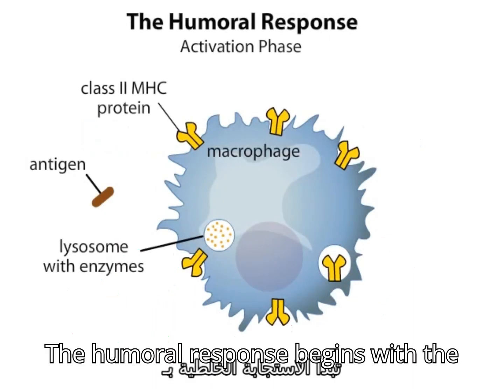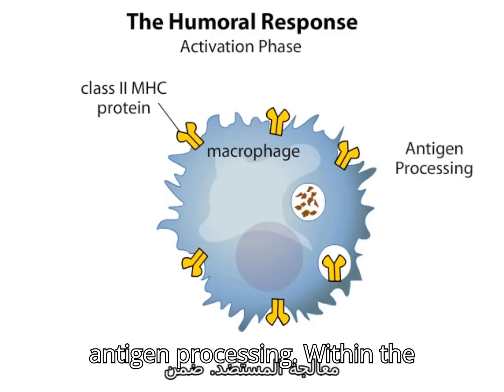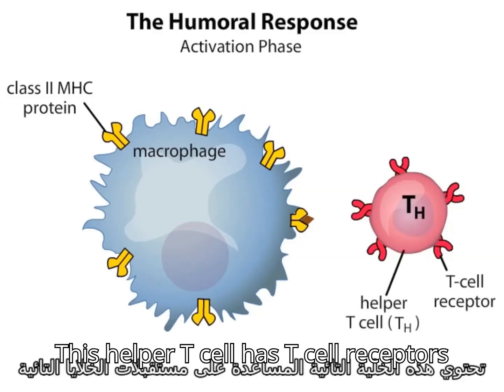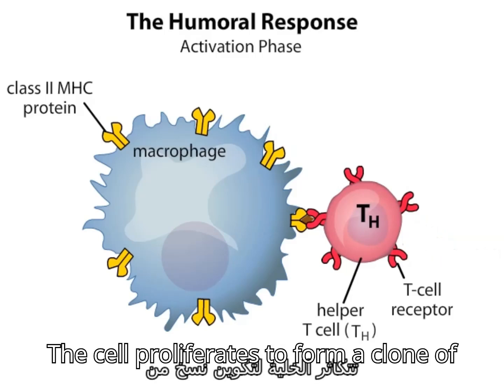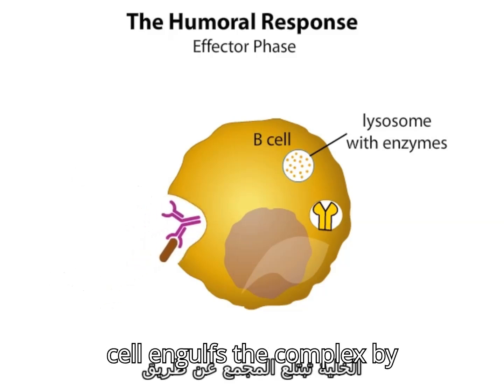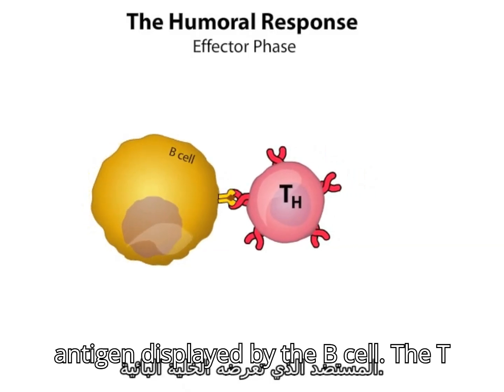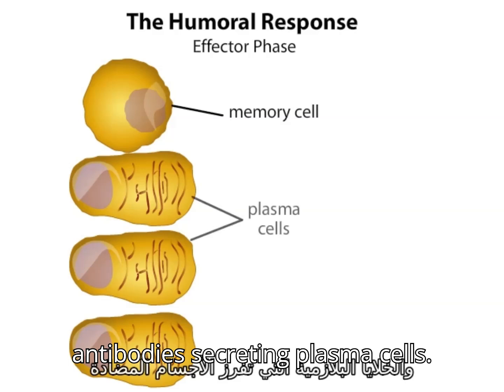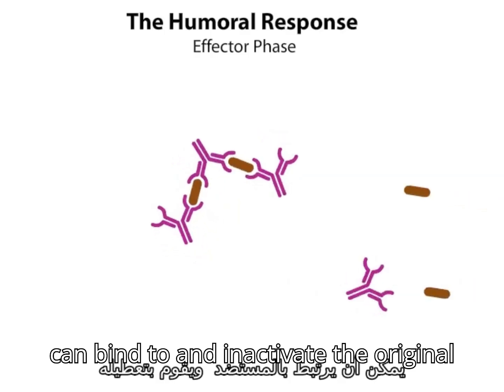الاستجابة المناعية الخلطية Humoral immune response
الية الرد المناعي الخلطي